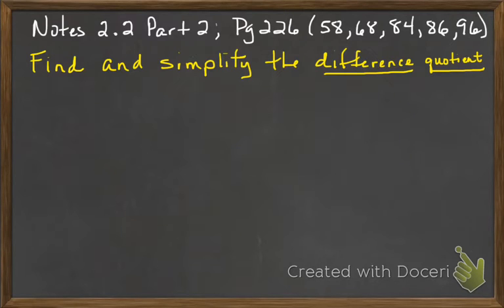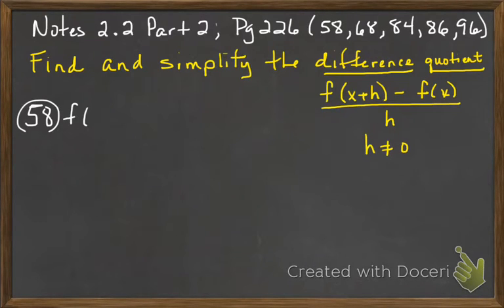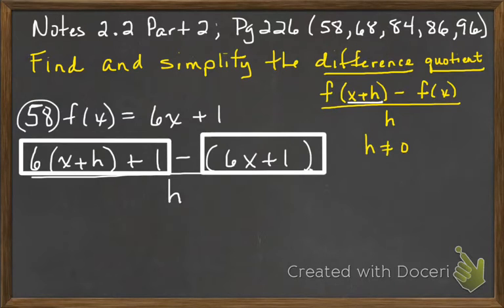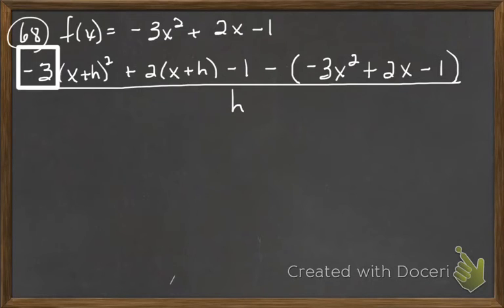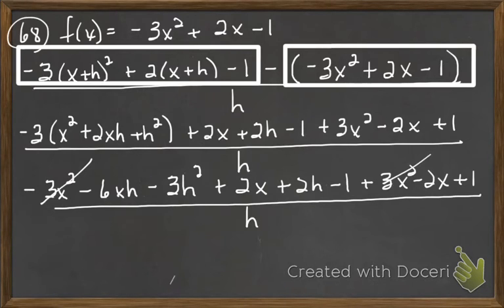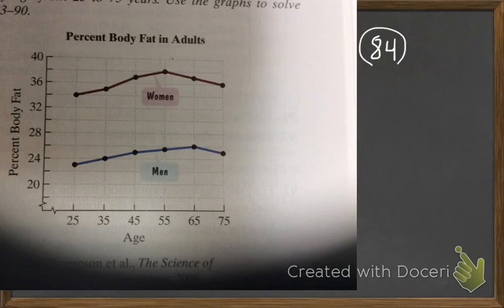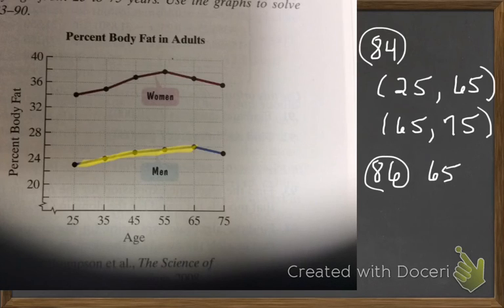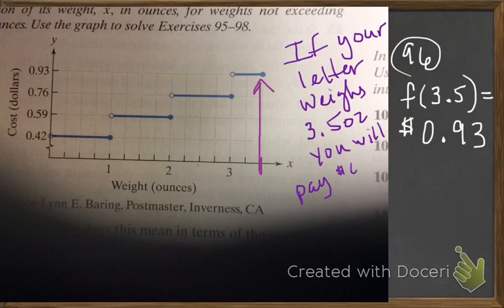Honors Algebra II/Trig notes 2 2 part 2